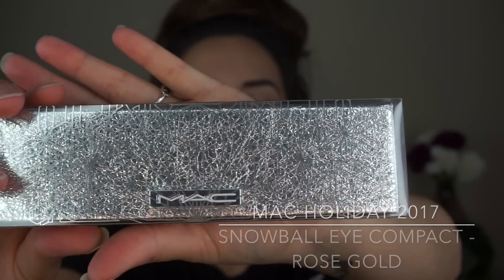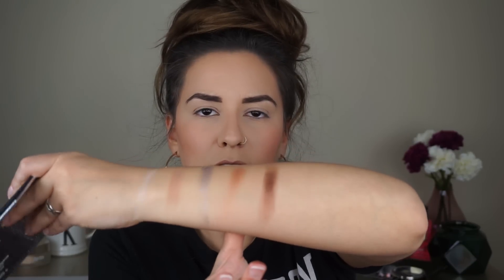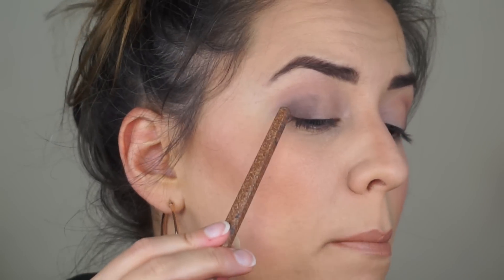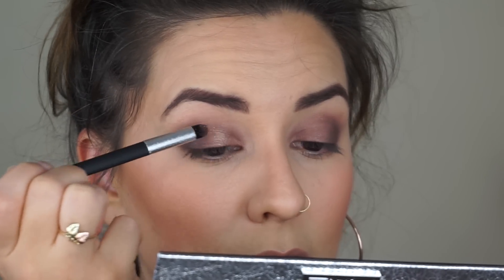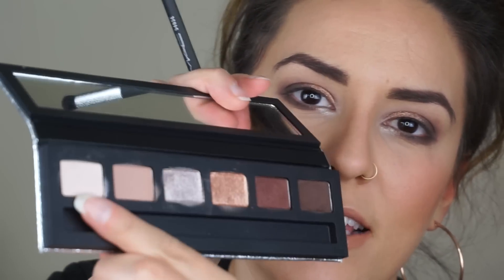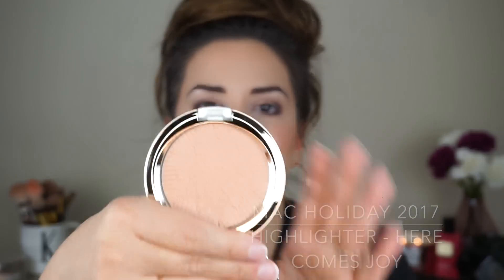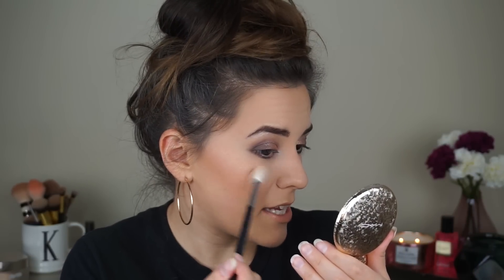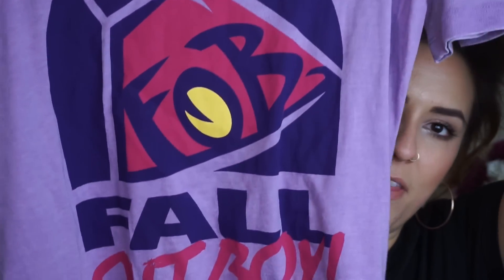MAC SNOW BALL HOLIDAY COLLECTION 2017| FULL REVIEW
Today's video is a full review and wear test of the NEW MAC HOLIDAY 2017 Snow Ball collection! The packaging is STUNNING, but are the products on the inside just as beautiful?!

Shop the new collection here!!

Products mentioned:

Snow Ball Eyeshadow compact in "Rose Gold"
Snow Ball Face Powder/Highlighter in "Here Comes Joy"

***MorpheMe! 3-8 brushes delivered monthly right to your door!!!